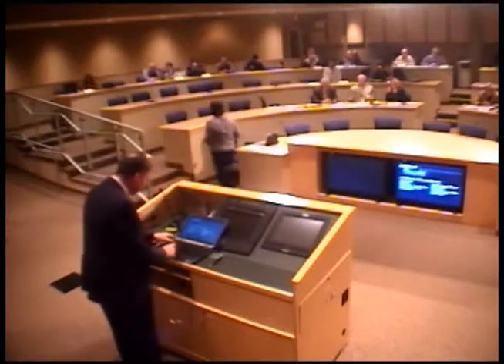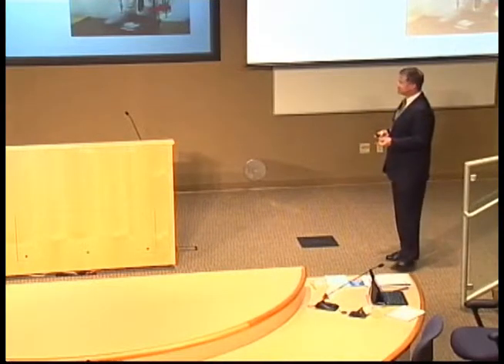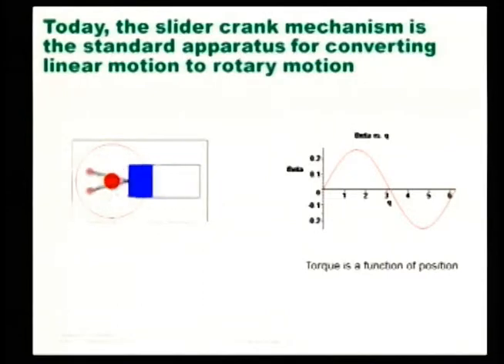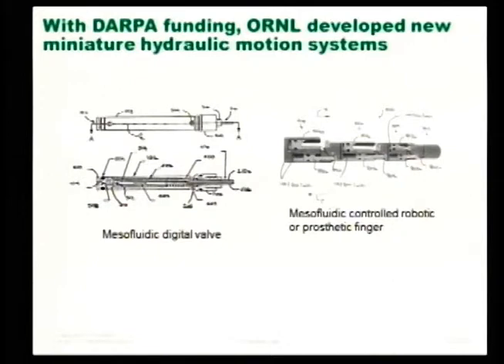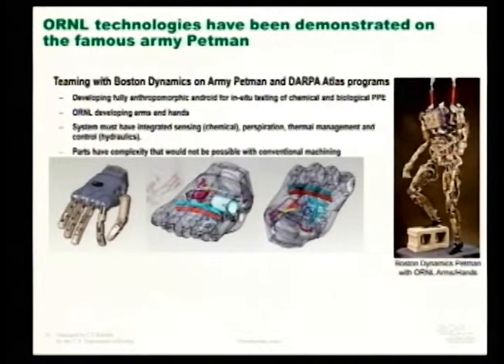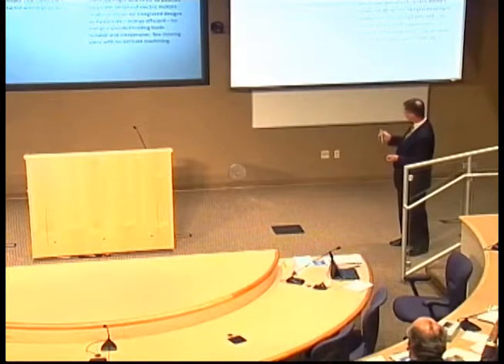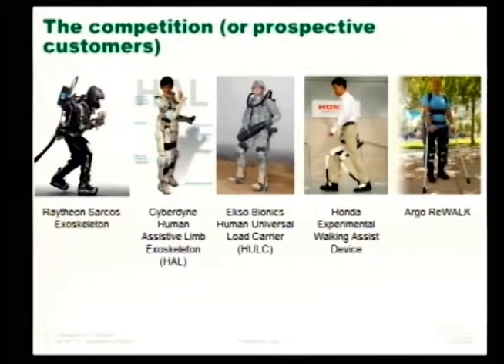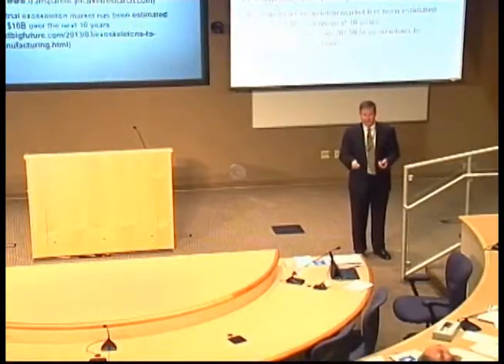Wearable exoskeleton system